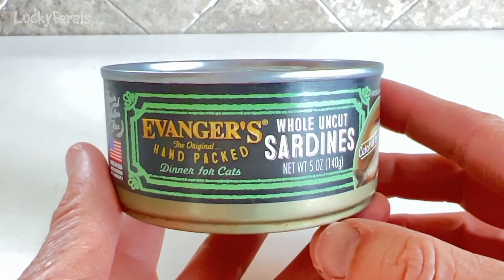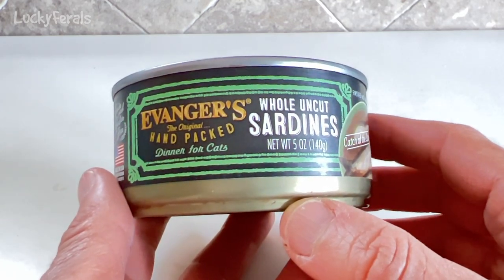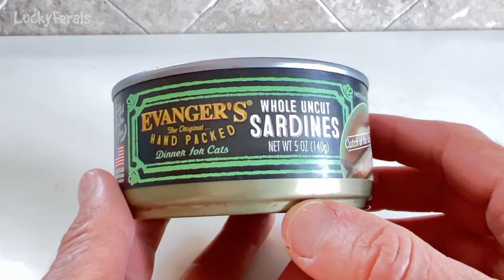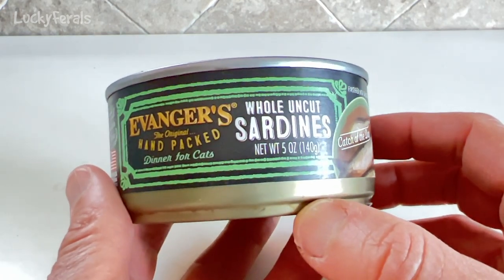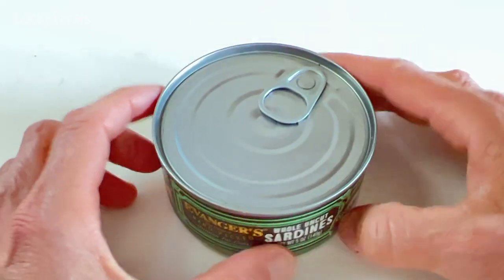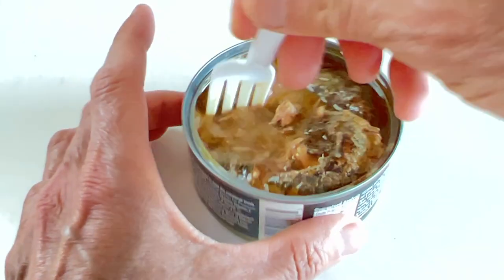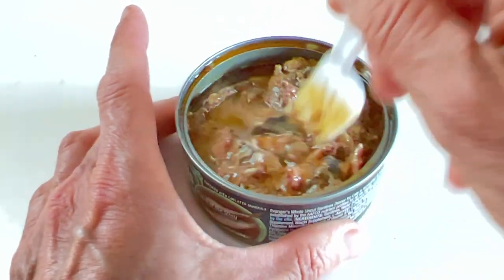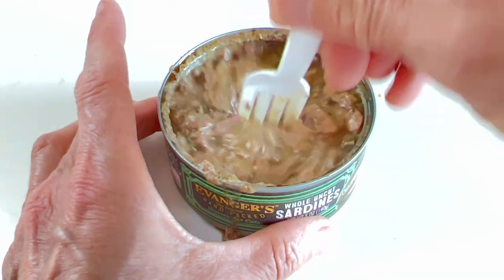Cats Try Evangers Whole Uncut Sardines Canned Cat Food - S5 E34 - Cats React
This is what happened when the cats tried Evanger's Whole Uncut Sardines Canned Cat Food for the first time.

Lucky Ferals is a cat family vlog starring Stella, her boyfriend Boo, their sons Splash and Simba, (and cousin Ditto and Grandma Hydrox in memory). Guest stars include other feral cats from the local tribe, raccoons, possums, skunks, deer, geese, squirrels, birds, groundhogs, bugs, and more. Join them in their daily adventures. Tune in for cat product reviews, cat food reviews, live streams, giveaways, and lots more.

Or sent to:
Lucky Ferals

Thank you to our Patrons including:
April
C.R. Barboni
Donna-Louise Cave
Maureen Kelly
Paul Carey
Bad Billy
Elaine James
Patricia Bilinkas
Henry Hazel
Lynne Nickle
enigma26a
Tim Sweeney
Clyde S.
pheline24
Joshua Levitsky
Kitty Sitting In The City
Zoa Langford
Cari Jarman
Kitty